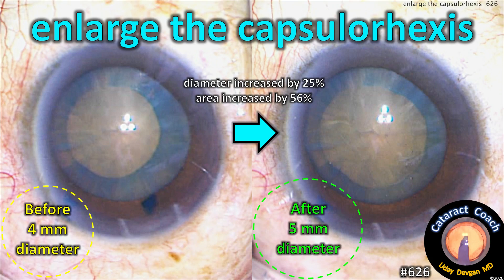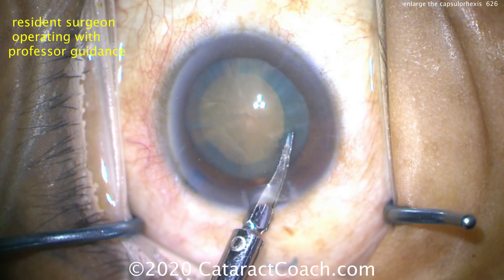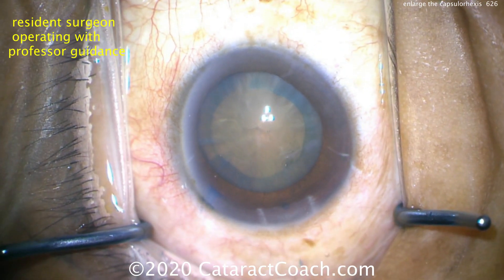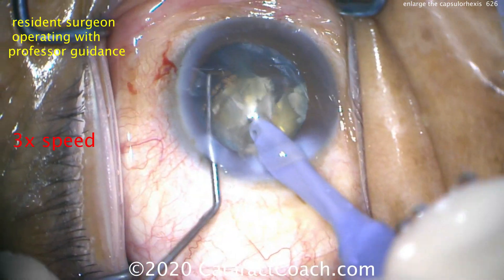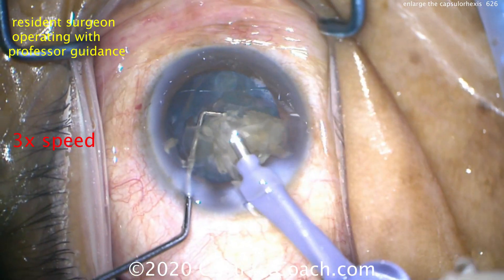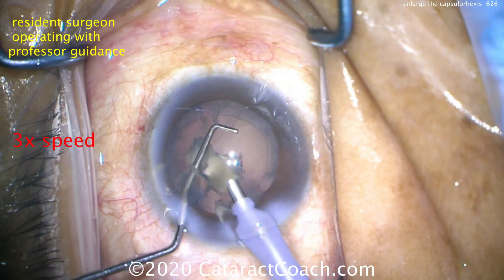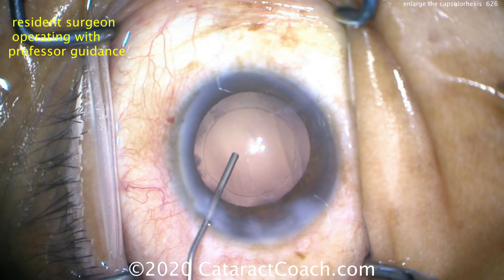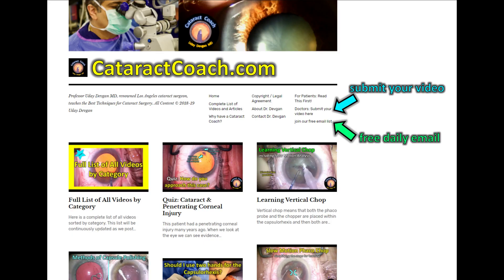How to Enlarge the Capsulorhexis in Cataract Surgery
A small capsulorhexis makes nucleus removal more difficult, especially when we have a dense cataract. When the entire lens hardens and becomes sclerotic, it will be a challenge to fit parts of the 9 mm wide cataract through a small 4 mm capsulorhexis. In the case shown here, the resident surgeon makes too small of a capsulorhexis. I help by enlarging it from 4 to 5 mm in diameter. While this increases the diameter by 25% (from 4 to 5 mm), it increases the area within the capsulorhexis by 56%!